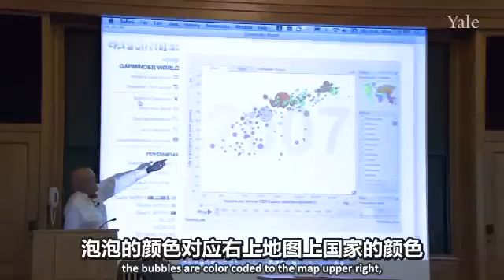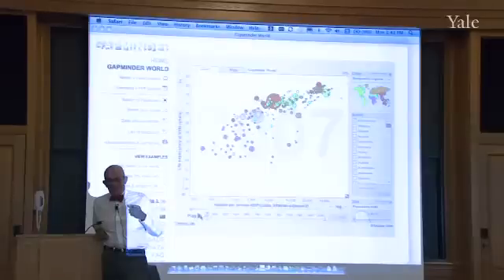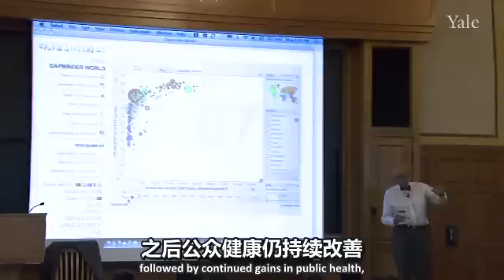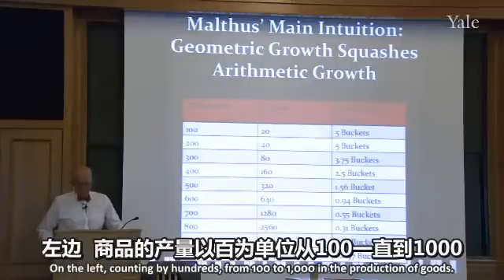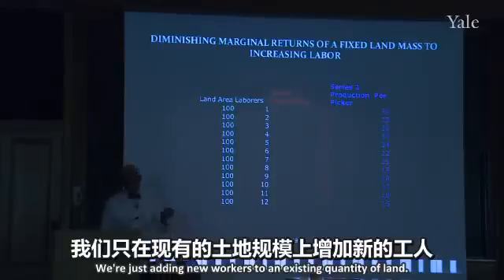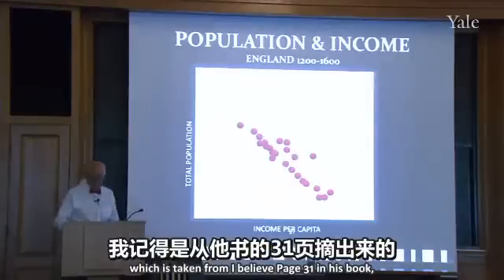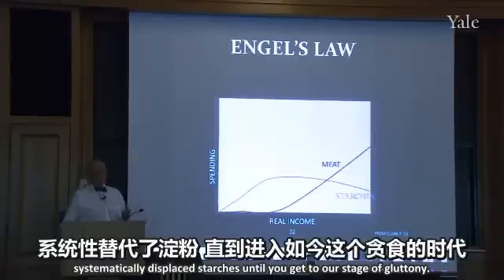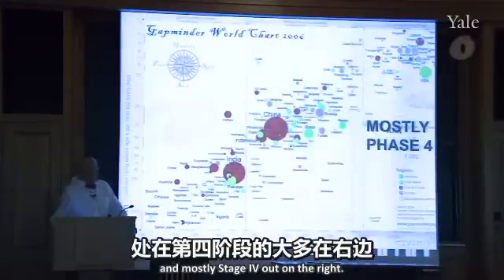[资本主义][耶鲁][Rae]Lec02_马尔萨斯和不可避免的贫穷